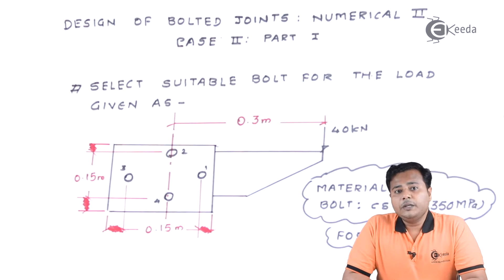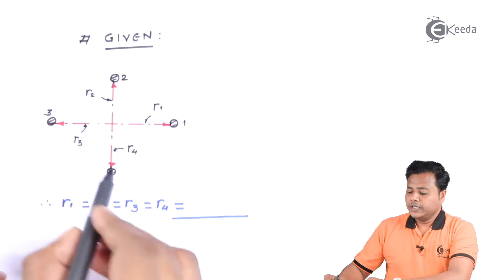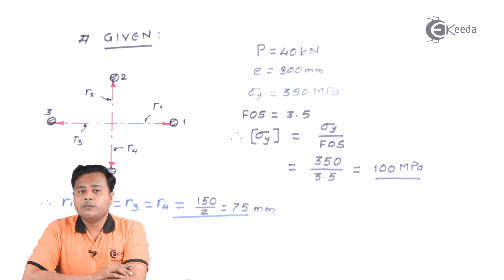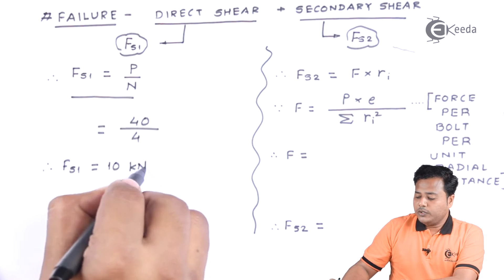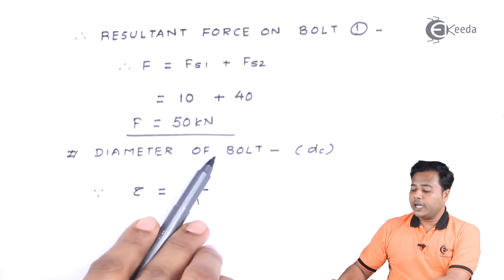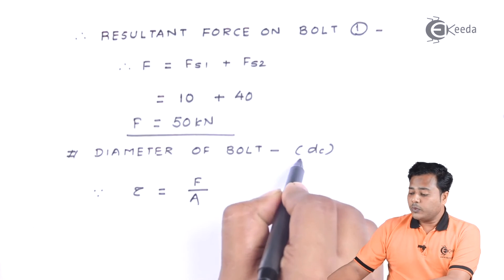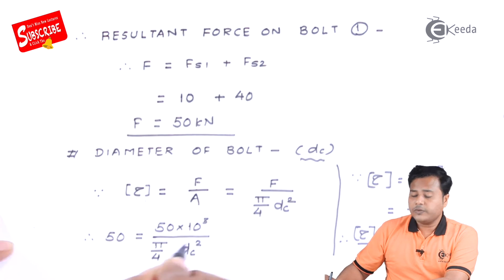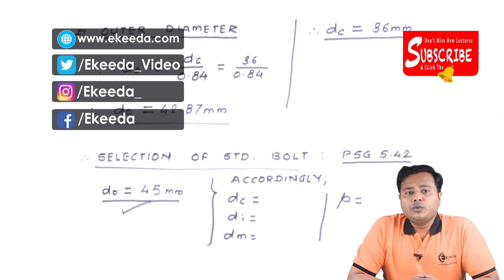Design of Bolted Joints Numerical 2 - Design Against Static Loads - Machine Design I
Video Name -  Design of Bolted Joints Numerical 2

Happy Learning